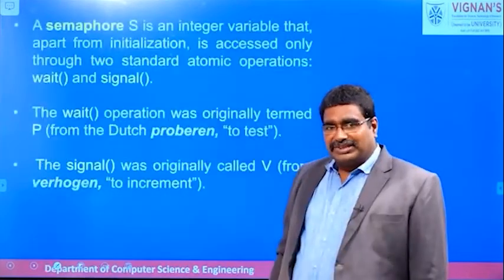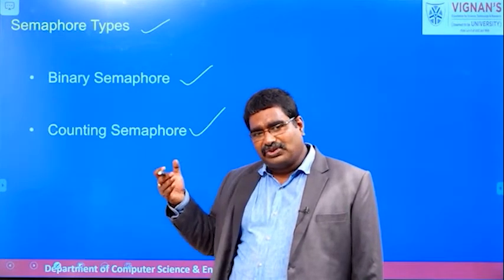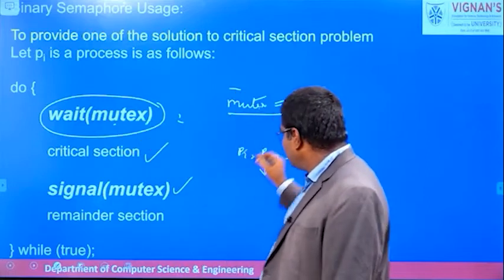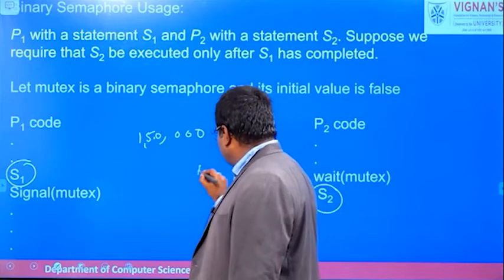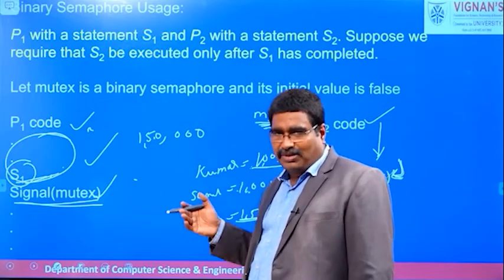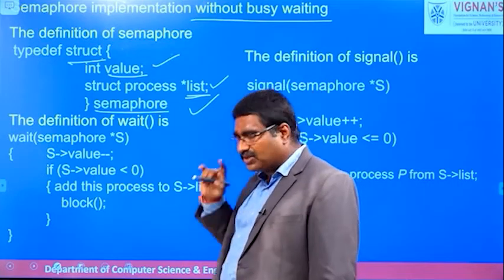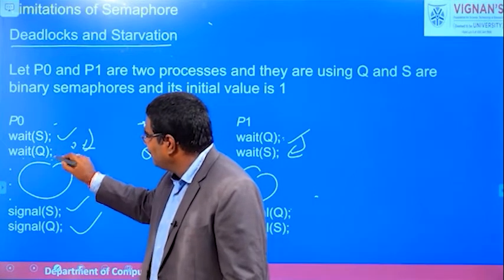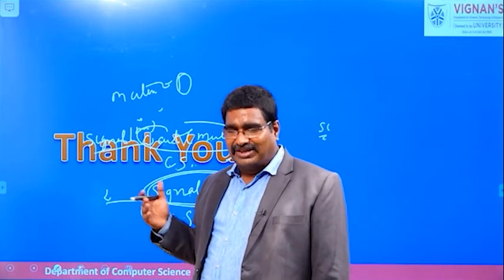Semaphores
Semaphores in process synchronization